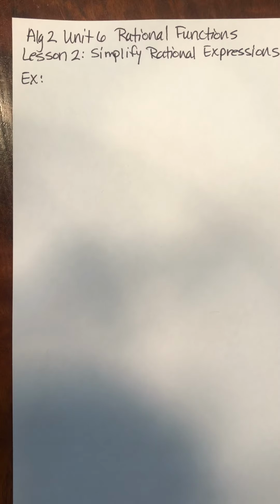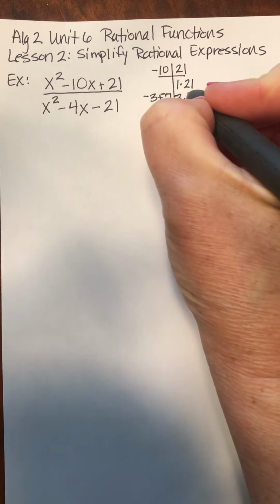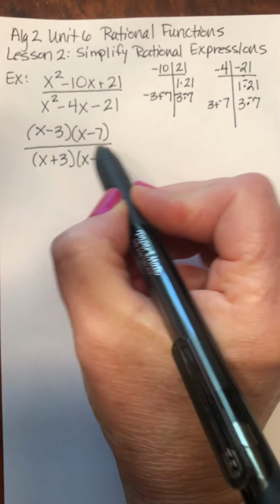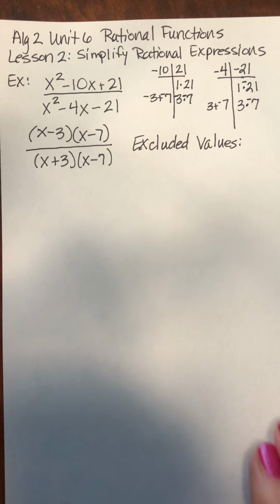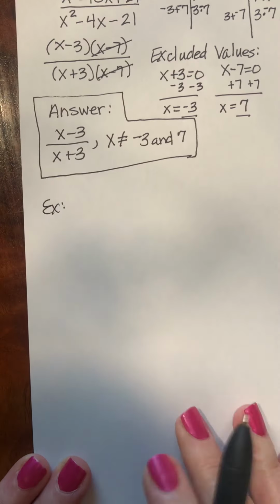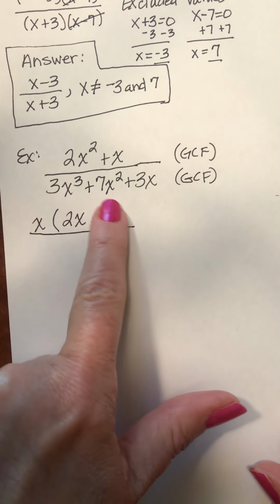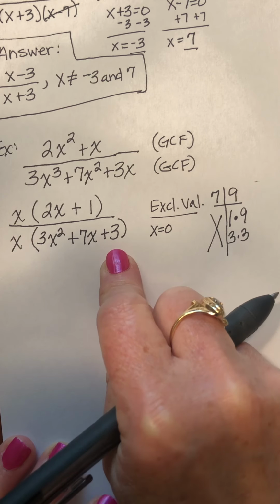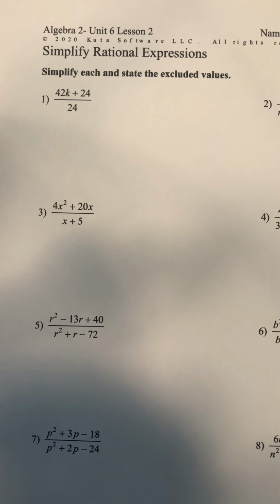Algebra 2 Unit 6 Rational Functions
Simplify rational expressions & state any excluded values.